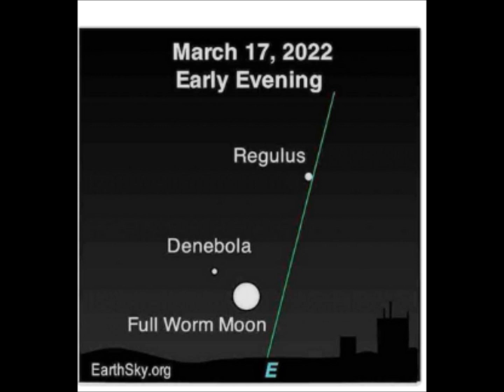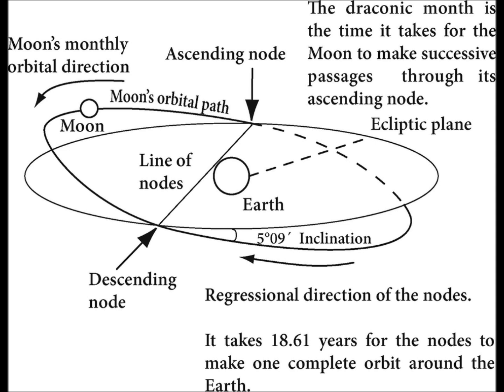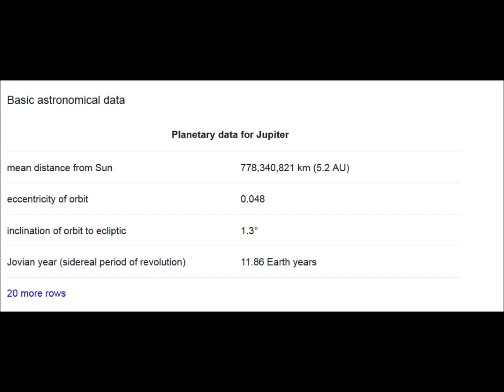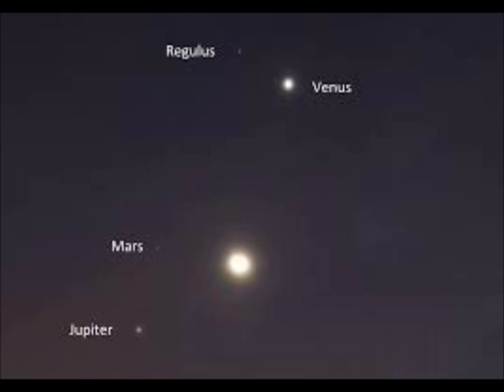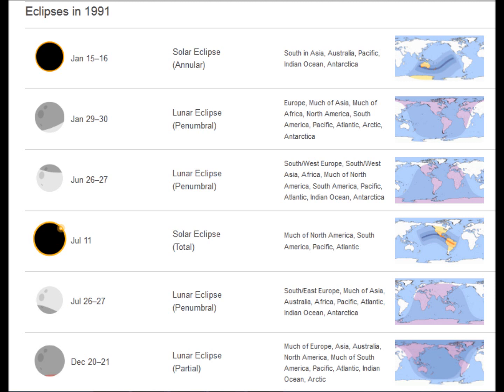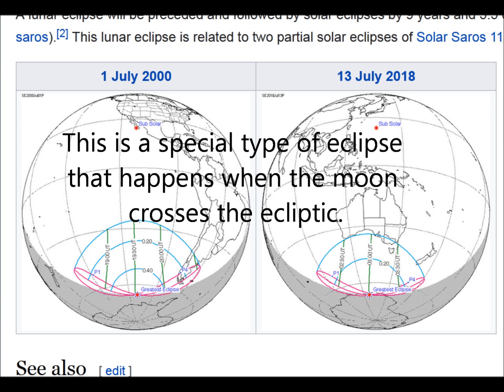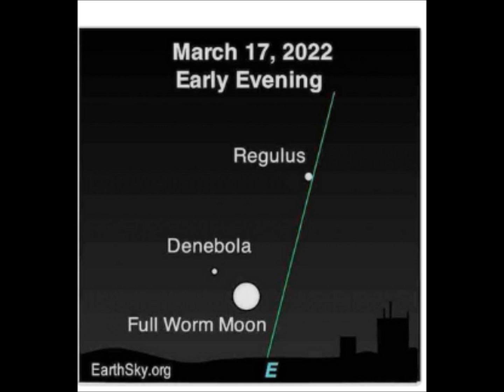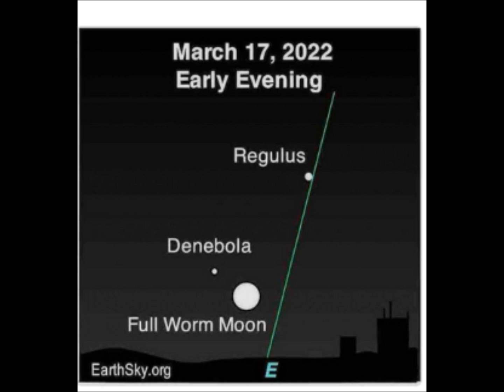What The Heck Has Happened To Our Moon.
Full moon on the 17th called the worm moon.  What the heck was that on the 18th. Monster moon? How many full moons did we have? Why hasn't the moon completed its draconic cycle?   or has it?    WTH?  Lunar standstill used to denote when moon was on the ecliptic and made its greatest traverse across the sky. Why because it would be sitting right on the ecliptic and the Earth's own tilt would make it appear to race extremely far north and extremely far south in just a single half month